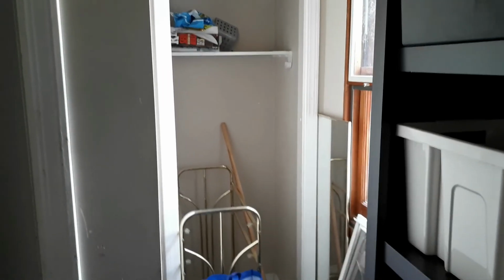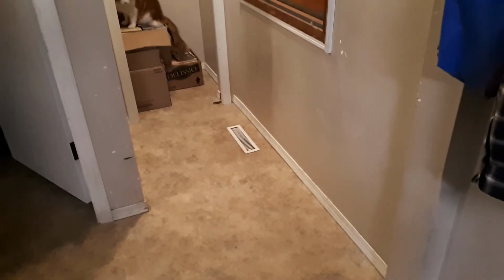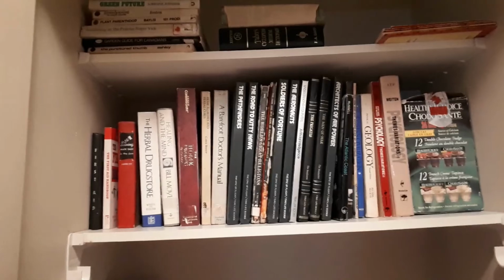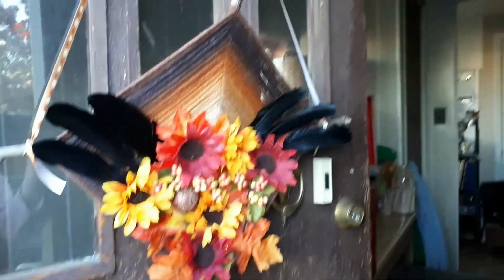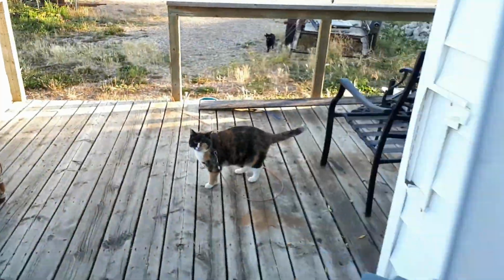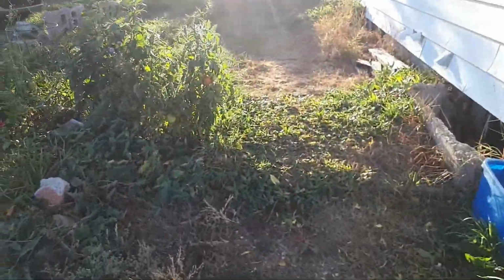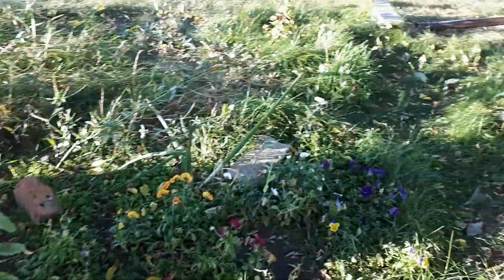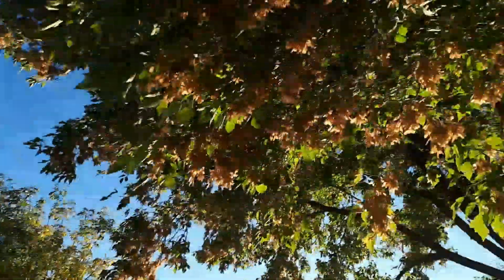Closet Project Sept 2022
My attempt to tackle the clutter and embrace positive change.